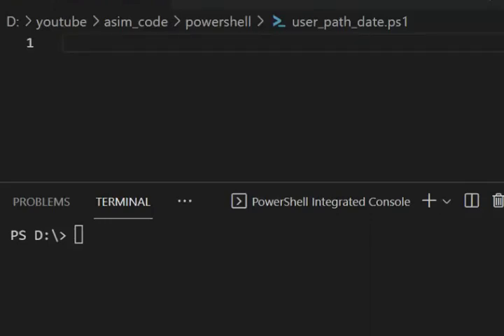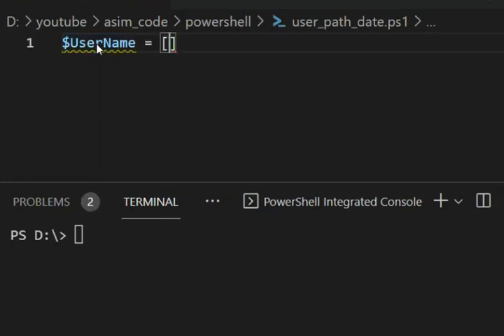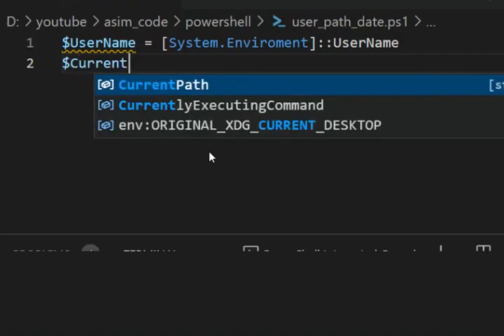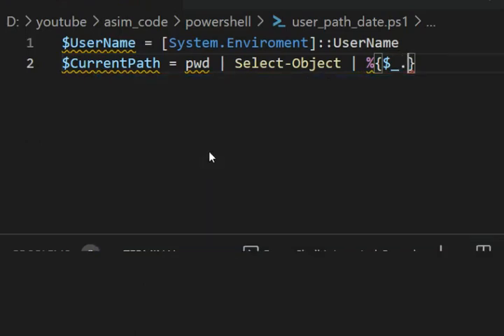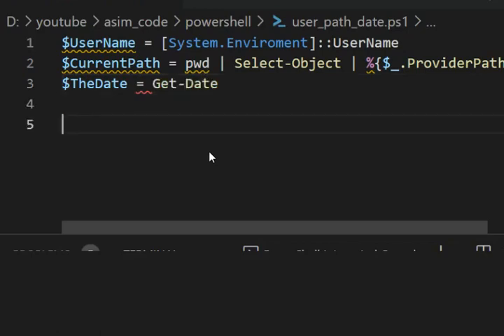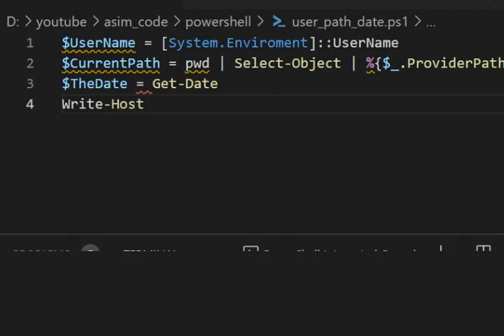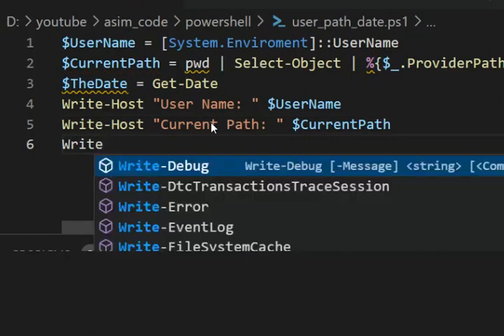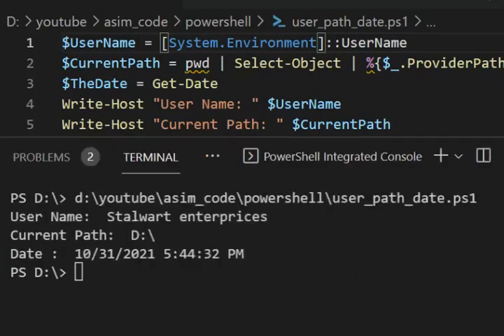How to get User Name Current Path and Date with PowerShell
In this video, we will learn how to get User Name Current Path, and Date with PowerShell. Code